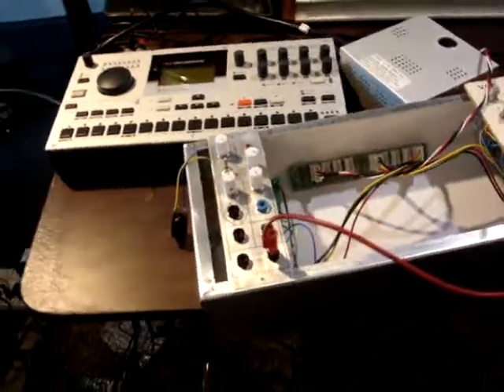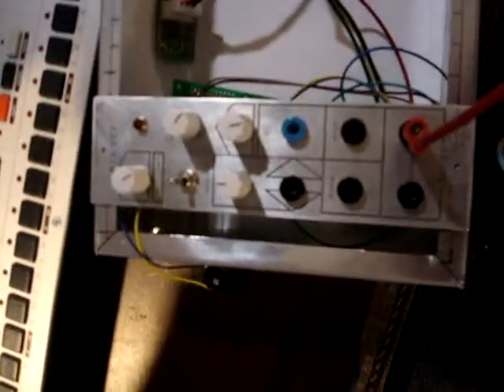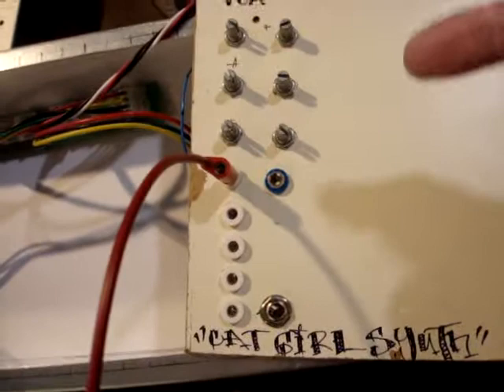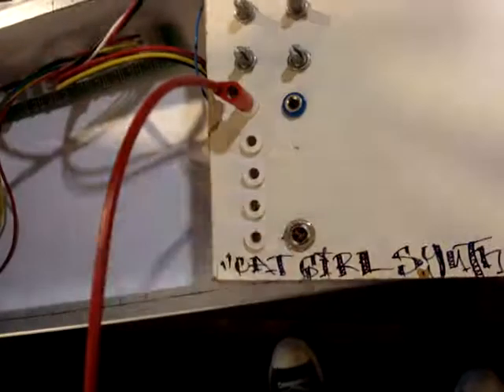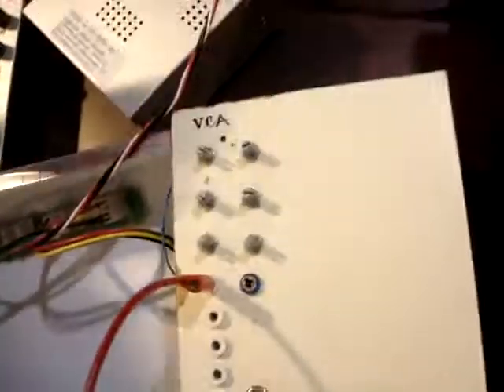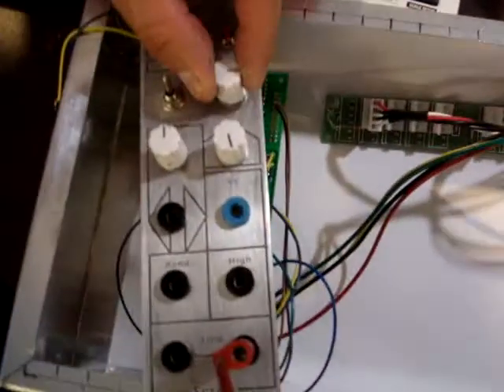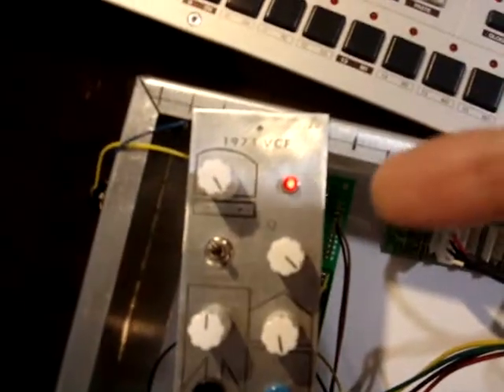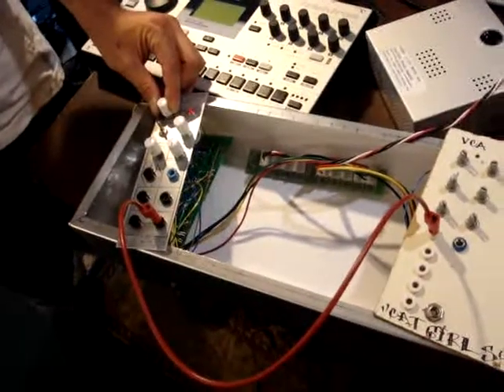itlives.MPG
prepping first test of our first completed "serge" 1973 filter.  no sound, but you can see the LED respond to internal resonance/feedback about 3/4 of the way thru...